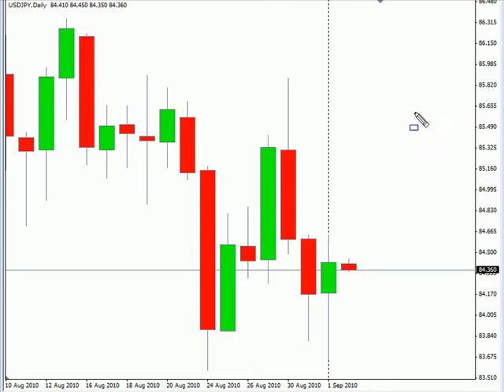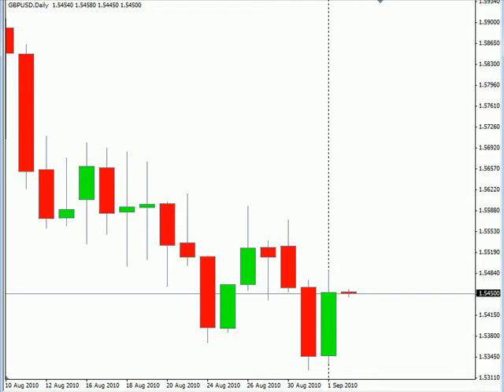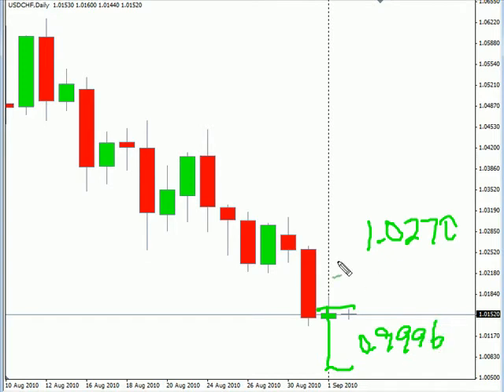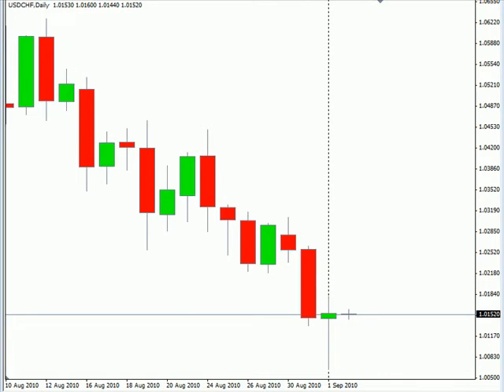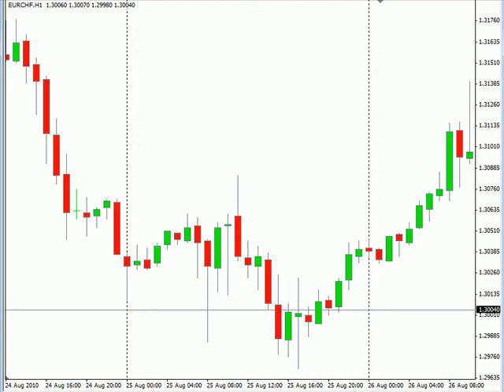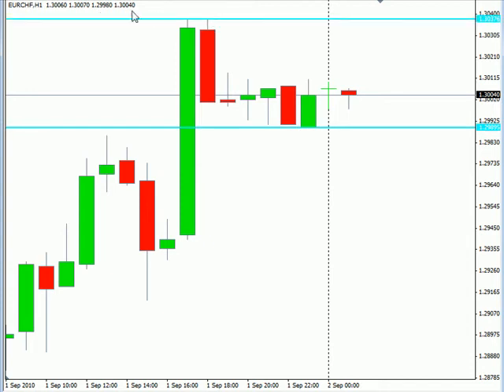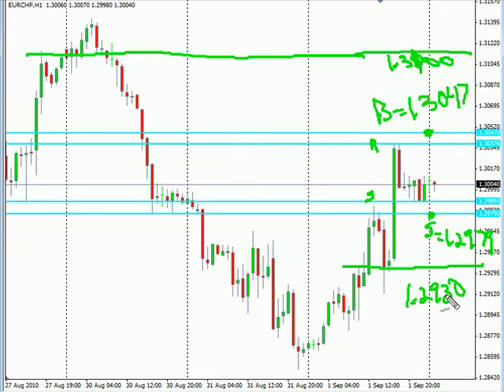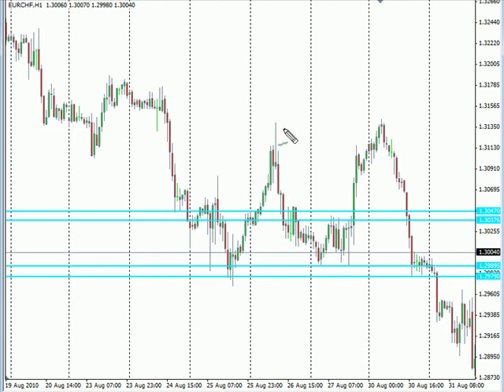Breakout trade...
We have a setup for a breakout trade that is very effective at keeping us out of the wipsaw and getting us into the breakout...